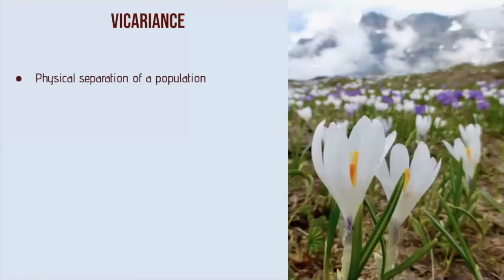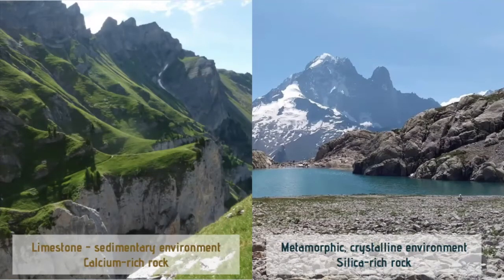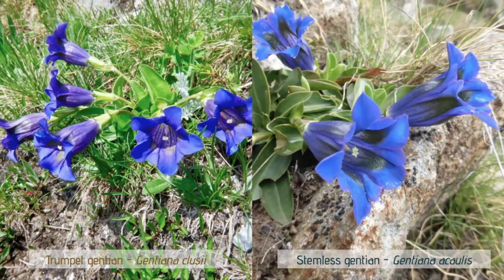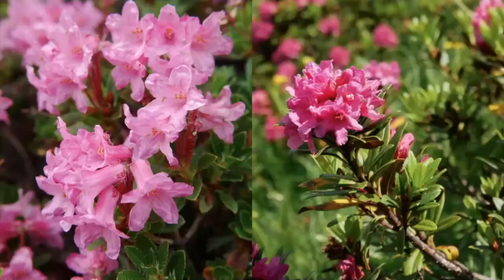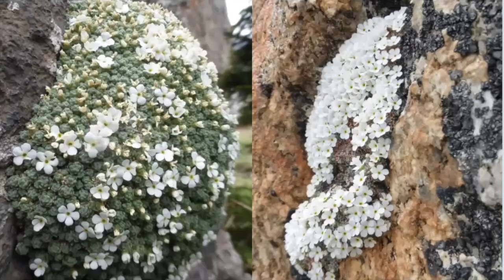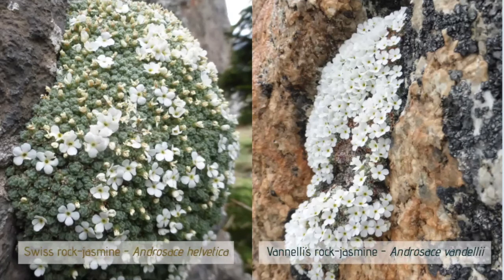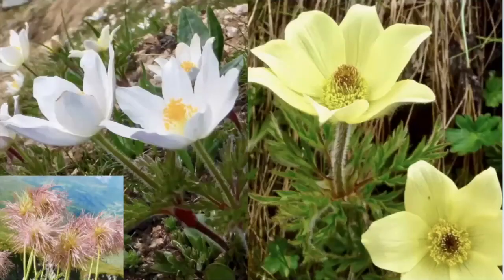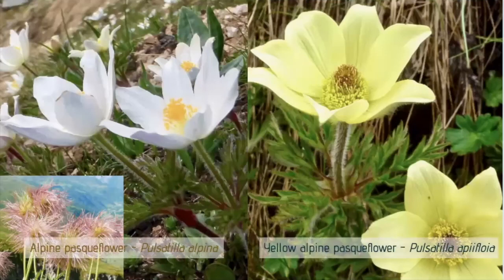Vicariance in alpine flowers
A look at the life of alpine flowers with an investigation into Vicariance. This demonstrates the effect of physical separation of a population by a physical barrier resulting in a pair of closely related species. We look here at the effect of geology by comparing closely related species found in either calcium-rich or calcium-poor soils.